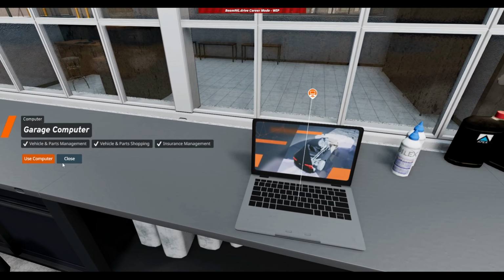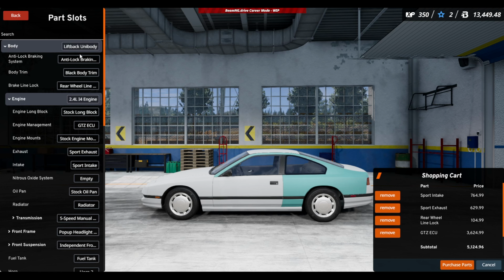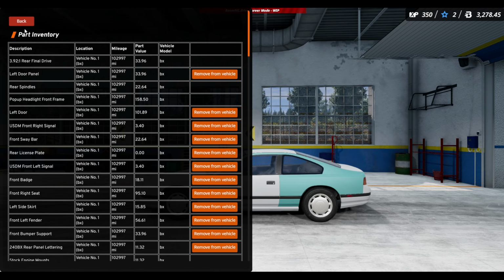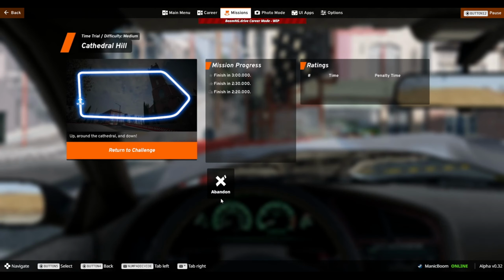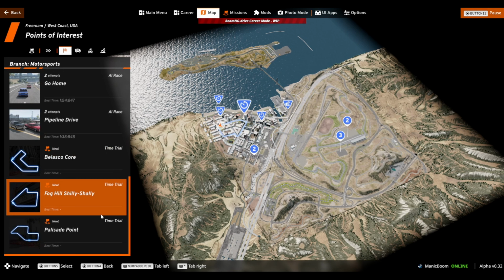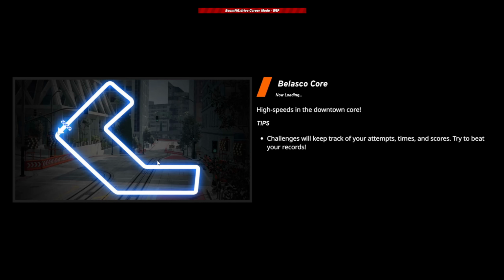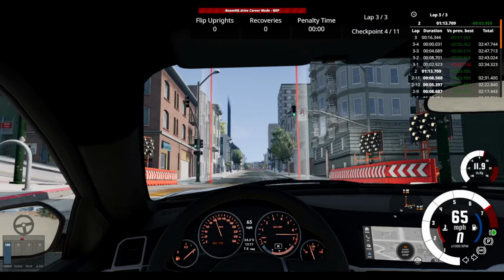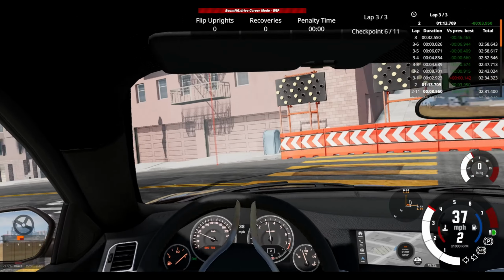BeamNG.Drive sort of has a Career Mode! Part 2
1.Time to try this out.

2.Today we will get some new parts